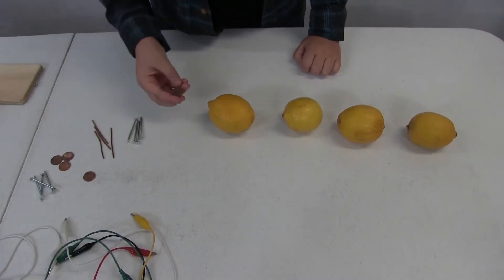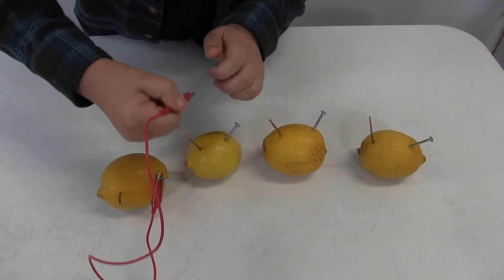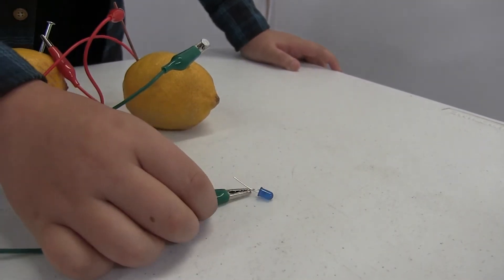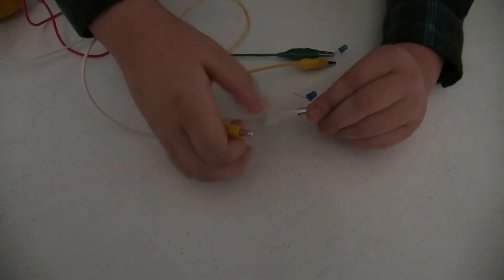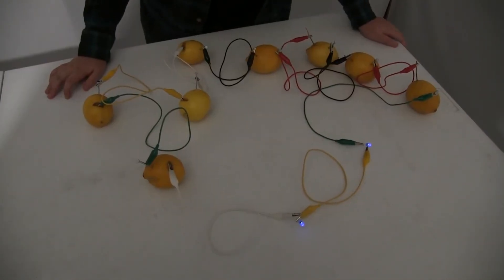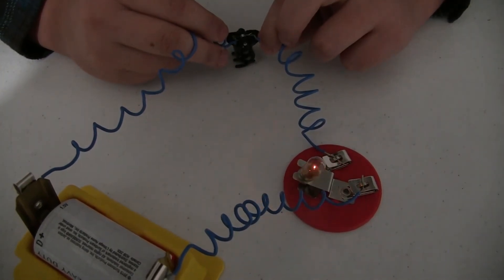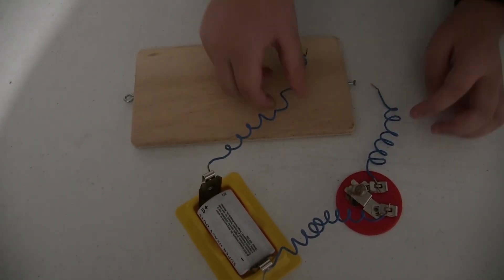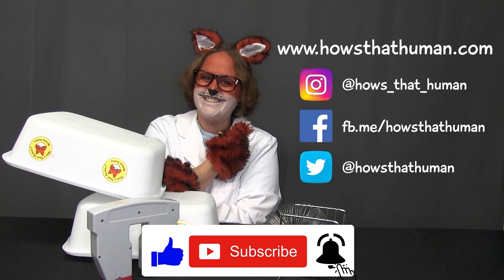Series and Parallel Circuits - Lemon Lab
Electricity lab, in this lab you will actually power a small bulb with only lemons and some alligator clips.  Some people will not believe that you can power bulbs with lemons, but you will amaze them after you master this lab.